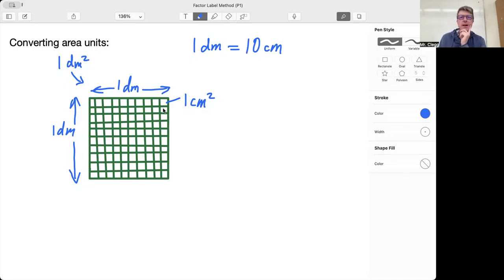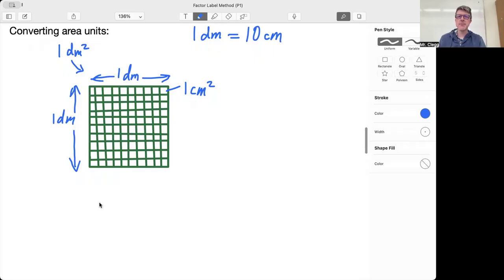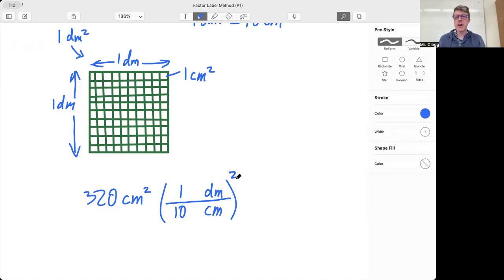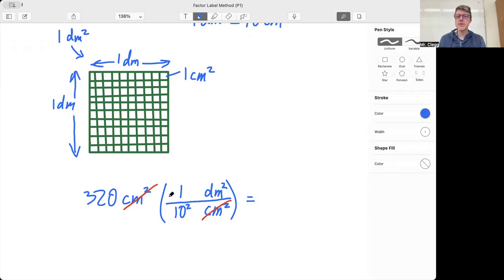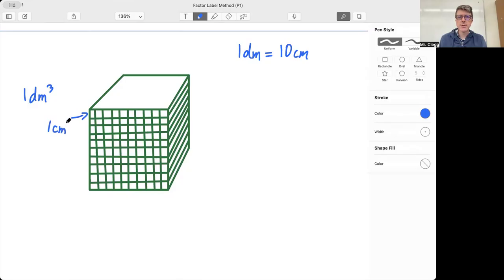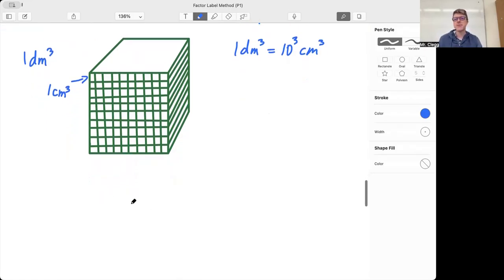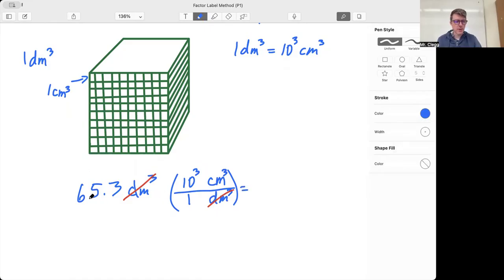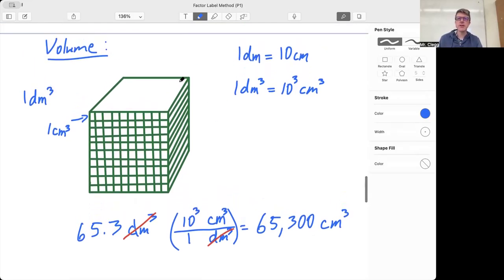Easy Area and Volume Conversions Using the Factor Label Method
How to convert area and volume easily.  High school physics.